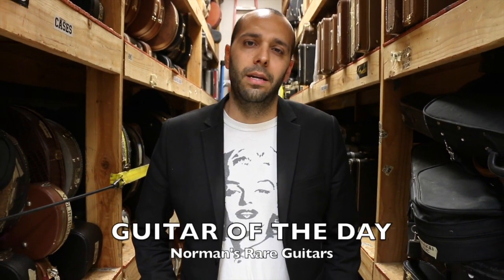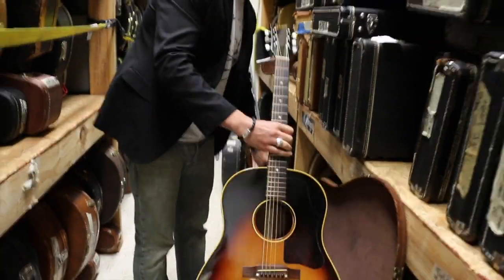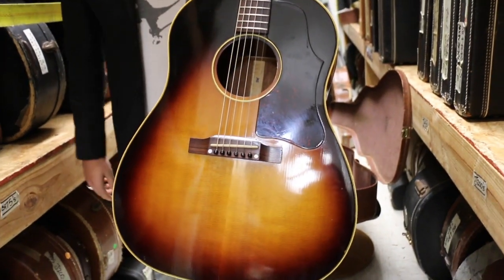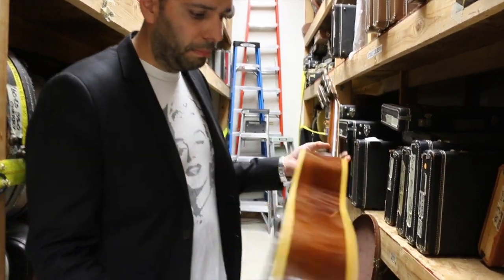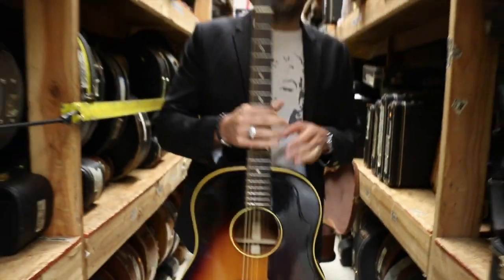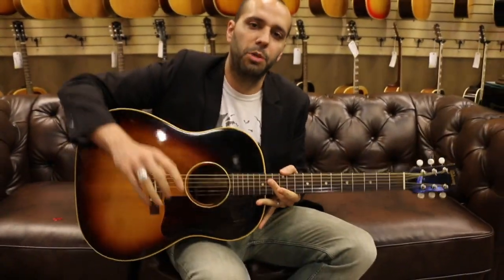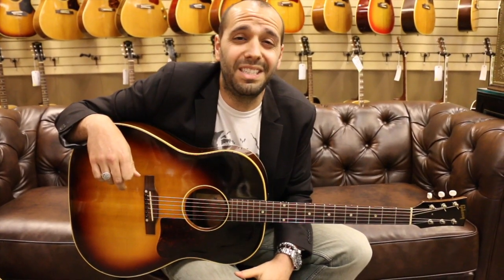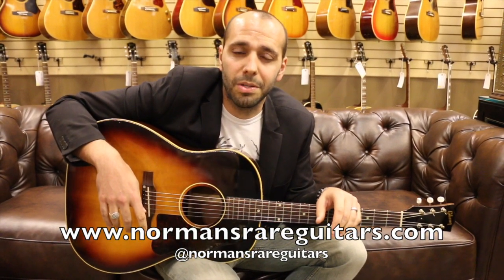1957 Gibson J-45 | Guitar of the Day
It's FlatTopFriday!!! Guitar of the Day: 1957 Gibson J-45. Store manager, Mark Agnesi, showing you how this Gibson J45 sounds like here at NormansRareGuitars. So what do you guys think?

SIGNUP for our Weekly Newsletter for DISCOUNTS!!!